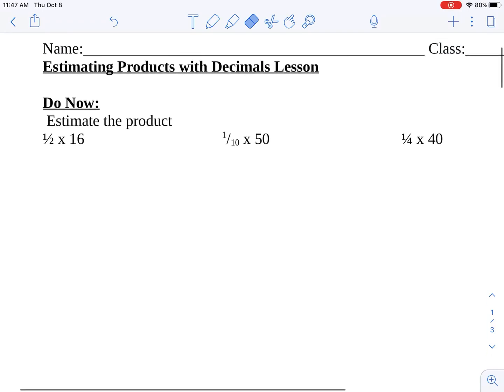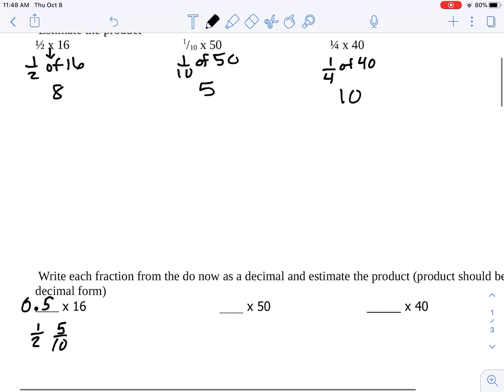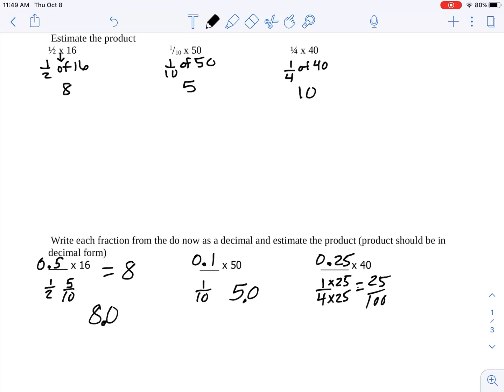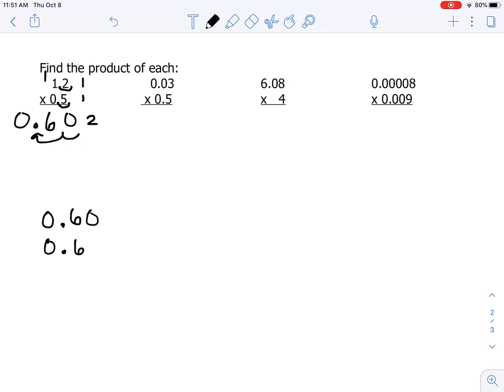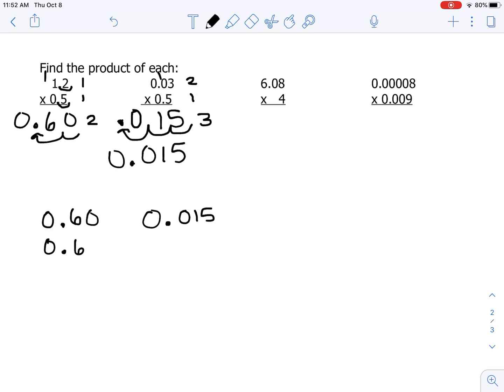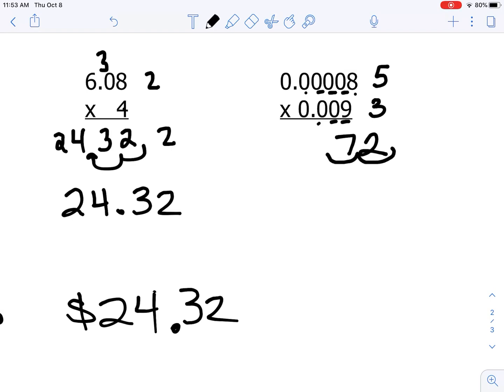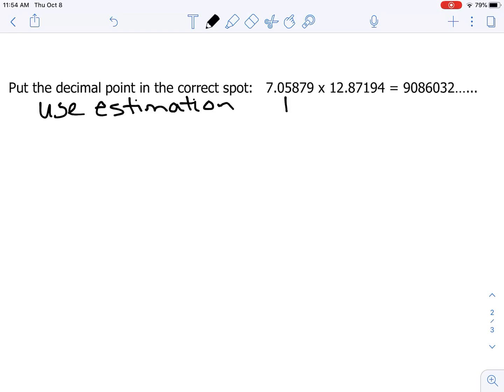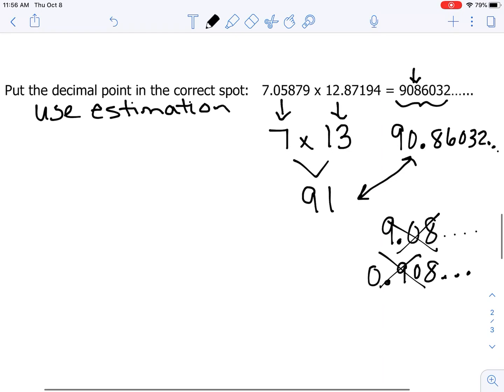Estimating products with decimals